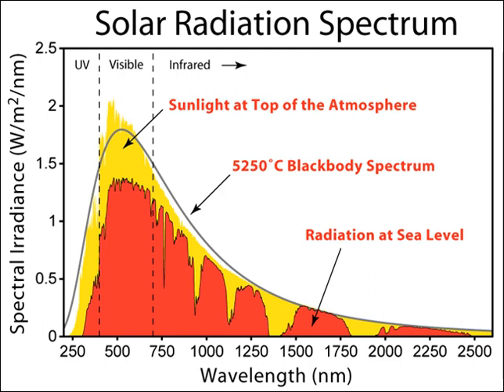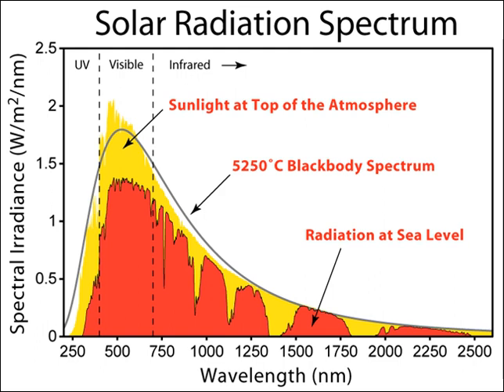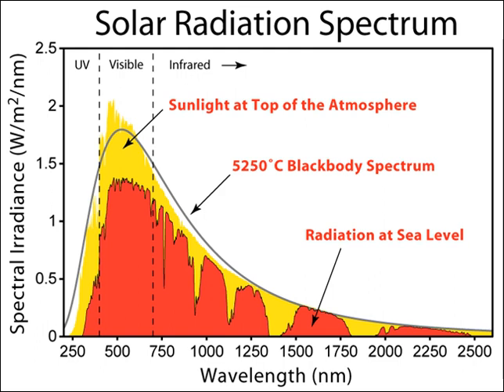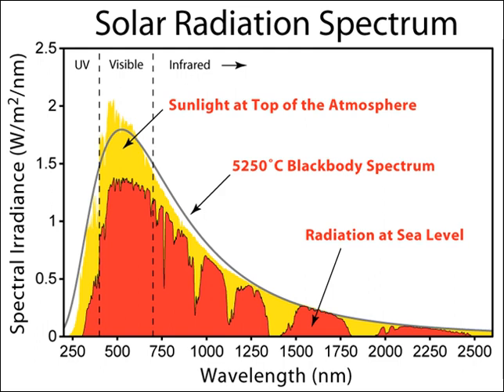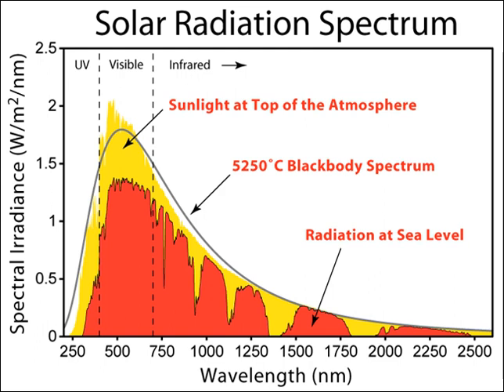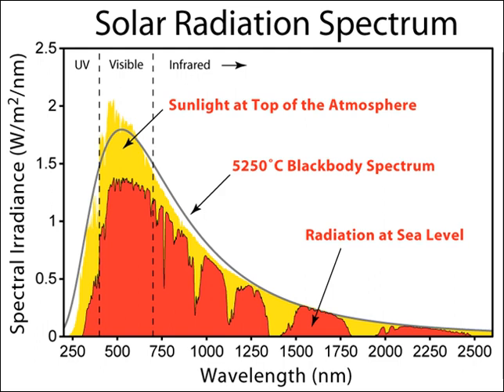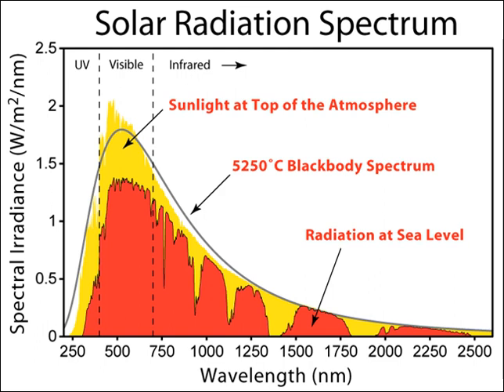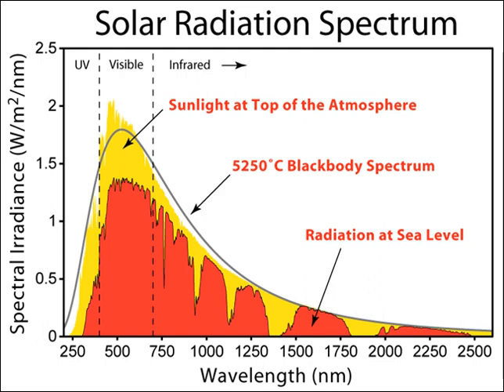Optical rectenna | Wikipedia audio article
00:02:50 1 History
00:07:34 2 Theory
00:10:29 3 Advantages
00:12:19 4 Limitations and disadvantages
00:13:30 5 Production
00:14:19 5.1 Lithography method
00:15:03 5.2 Roll-to-roll manufacturing
00:16:07 5.3 Atomic layer deposition
00:16:34 6 Proof of principle
00:18:21 7 Economics of optical antennas
00:19:38 8 Future research and goals
00:23:08 9 See also

- Socrates

SUMMARY
An optical rectenna is a rectenna (rectifying antenna) that works with visible or infrared light. A rectenna is a circuit containing an antenna and a diode, which turns electromagnetic waves into direct current electricity. While rectennas have long been used for radio waves or microwaves, an optical rectenna would operate the same way but with infrared or visible light, turning it into electricity.
While traditional (radio- and microwave) rectennas are fundamentally similar to optical rectennas, it is vastly more challenging in practice to make an optical rectenna. One challenge is that light has such a high frequency—hundreds of terahertz for visible light—that only a few types of specialized diodes can switch quickly enough to rectify it. Another challenge is that antennas tend to be a similar size to a wavelength, so a very tiny optical antenna requires a challenging nanotechnology fabrication process. A third challenge is that, being very small, an optical antenna typically absorbs very little power, and therefore tend to produce a tiny voltage in the diode, which leads to low diode nonlinearity and hence low efficiency. Due to these and other challenges, optical rectennas have so far been restricted to laboratory demonstrations, typically with intense focused laser light producing a tiny but measurable amount of power.
Nevertheless, it is hoped that arrays of optical rectennas could eventually be an efficient means of converting sunlight into electric power, producing solar power more efficiently than conventional solar cells.  The idea was first proposed by Robert L. Bailey in 1972. As of 2012, only a few optical rectenna devices have been built, demonstrating only that energy conversion is possible.  It is unknown if they will ever be as cost-effective or efficient as conventional photovoltaic cells.
The term nantenna (nano-antenna) is sometimes used to refer to either an optical rectenna, or an optical antenna by itself. Currently, Idaho National Laboratories has designed an optical antenna to absorb wavelengths in the range of 3–15 μm. These wavelengths correspond to photon energies of 0.4 eV down to 0.08 eV. Based on antenna theory, an optical antenna can absorb any wavelength of light efficiently provided that the size of the antenna is optimized for that specific wavelength. Ideally, antennas would be used to absorb light at wavelengths between 0.4 and 1.6 μm because these wavelengths have higher energy than far-infrared (longer wavelengths) and make up about 85% of the solar radiation spectrum (see Figure 1).